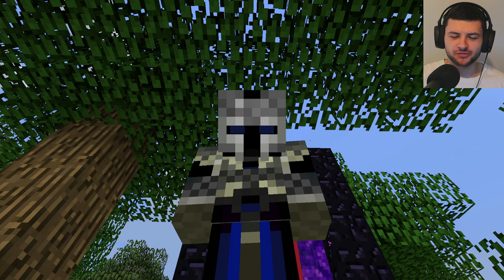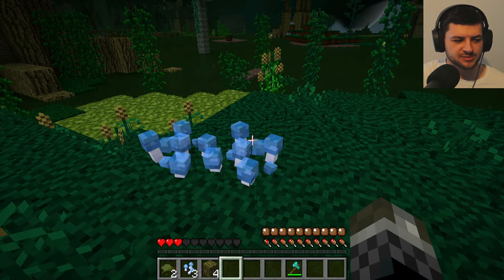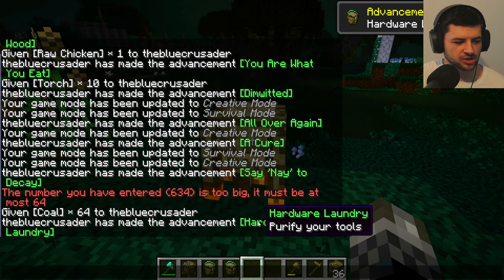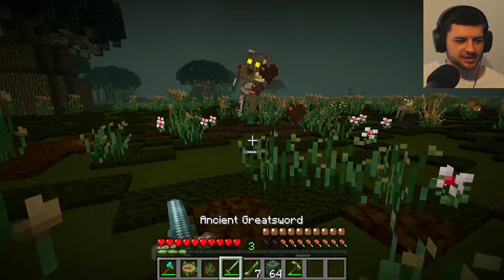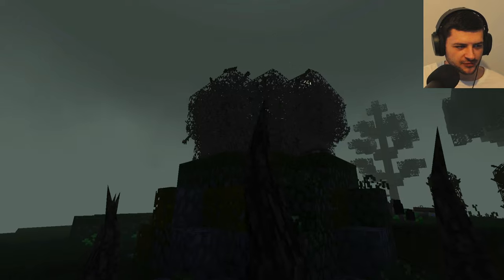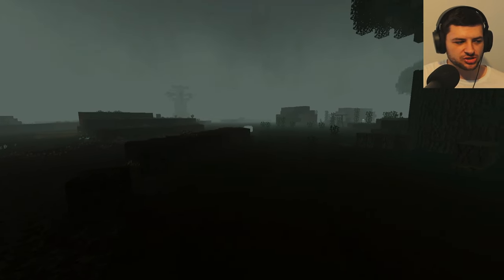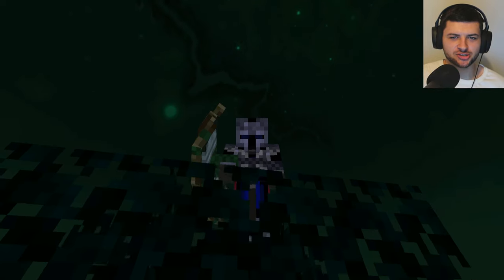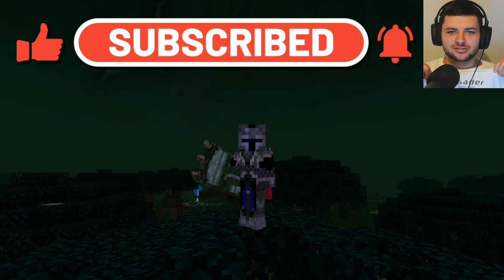This Minecraft Mod Introduces The Scariest Dimension Ever (The Betweenlands 1.12.2 Showcase)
This Minecraft Mod Introduces The Scariest Dimension Ever! Let's explore the Betweenlands in this 1.12.2 Mod Showcase video.

In this Minecraft mods video by the blue crusader (thebluecrusader), I cover the Betweenlands mod, a Minecraft dimension mod. If you want a Minecraft new dimension, look to this channel for the best Minecraft mods. This Minecraft mod showcase features a Minecraft mod I can definitely recommend, the Betweenlands 1.12.2 Minecraft modded experience, a new Minecraft dimension you need to check out. Since we covered the Bumblezone Dimension recently, It only made sense to cover another Minecraft dimension so I chose the Minecaft Betweenlands for this mod spotlight since Minecraft dimensions are amazing, so brace yourself for another Minecraft dimension mod showcase, featuring Minecraft dimension mods 1.12.2 edition. This is not a Minecraft new dimension mod but it's definitely one worth playing start to finish.

0:00 - Introduction
0:25 - How to Create the Betweenlands Portal Tree
2:54 - Dimension Introduction
6:04 - The Basics
7:51 - Decay Bar
8:32 - Purifier & Corrosion
10:41 - Food & Food Sickness
11:28 - Best Biomes to Start In
12:23 - Starter Resources to Look For
13:25 - Slimy Bone Gear
15:10 - Food Variation & Additional Food Items
17:12 - Biomes
22:29 - The Rift & Day and Night Cycle
23:22 - Beds & Sleeping
23:49 - Mobs & Infestation
30:05 - Armour, Vanity Items & Blocks
31:48 - Closing Thoughts
32:24 - Merch
32:44 - Outro